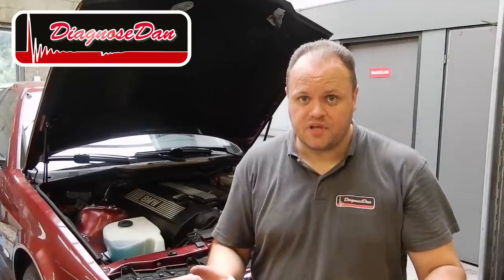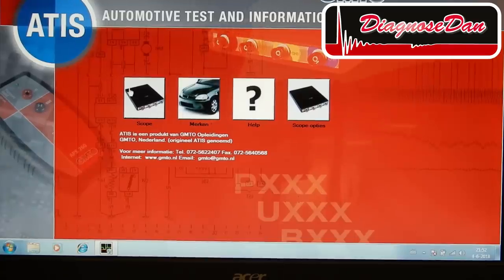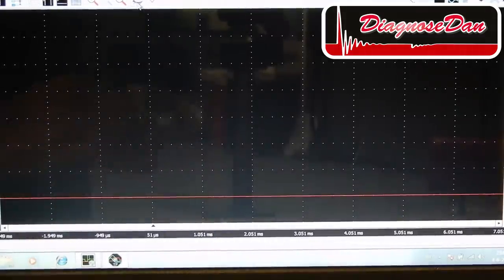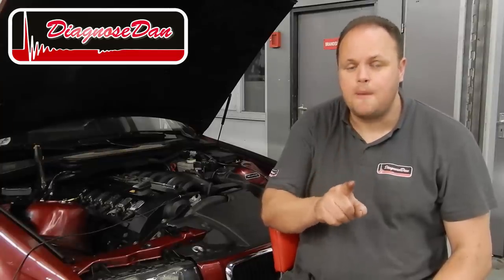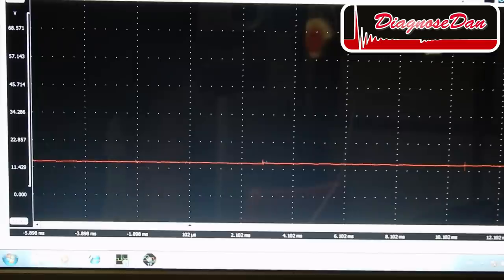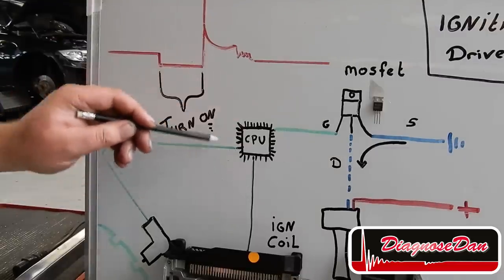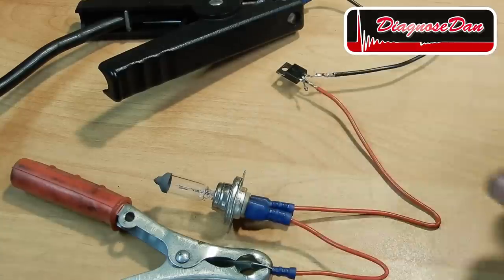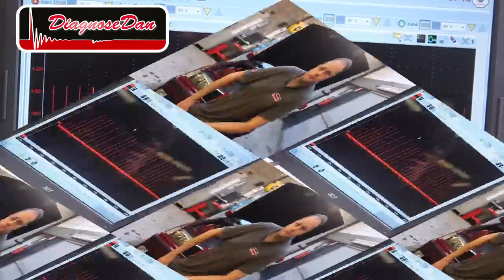ignition coil driver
In this Video we diagnose an engine only running on 5 out of 6 cilinders.
We diagnose it, and learn it has a bad ignition coil driver!
I explain how a Mosfet works and we do some measurements/tests to learn more about Mosfets!
I hope this video helps and remember;

Diagnosedan fixed it again!

Also take a look at the Diagnosedan Facebook page!